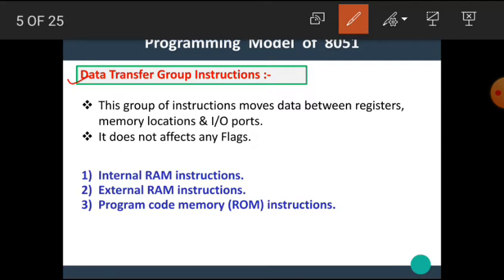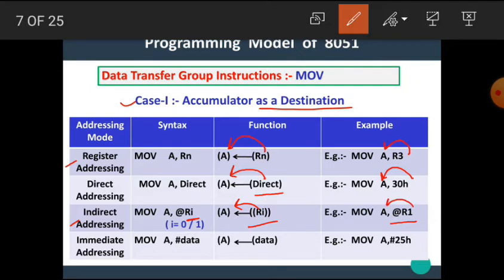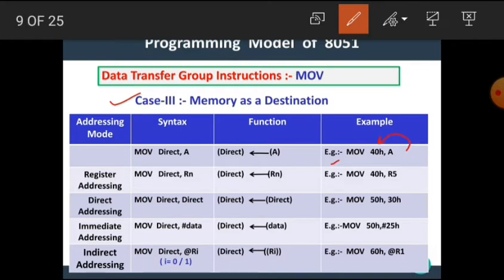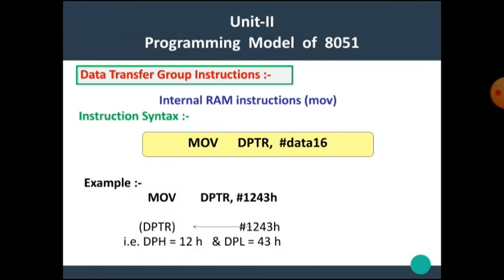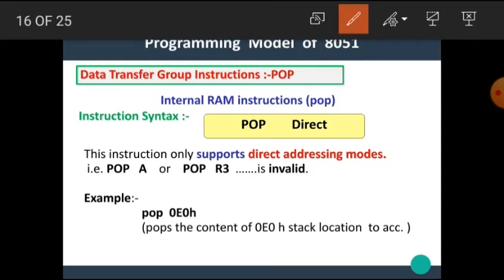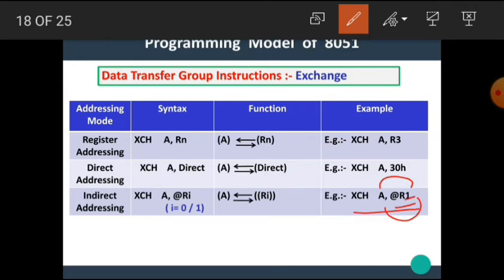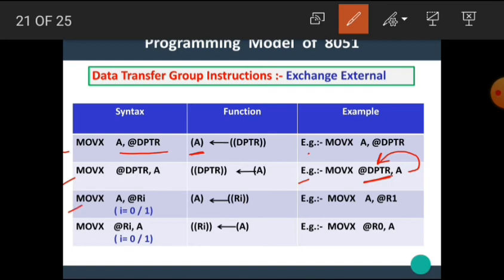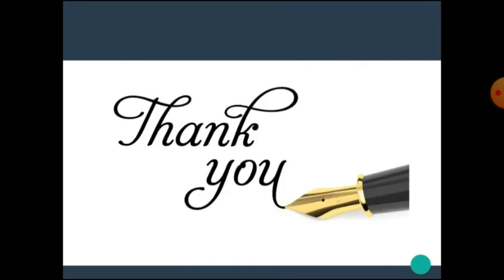SYBCS | Microcontroller-Lecture-13 | Data transfer group instructions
The link of the previous video (Logical Group Instruction) is..